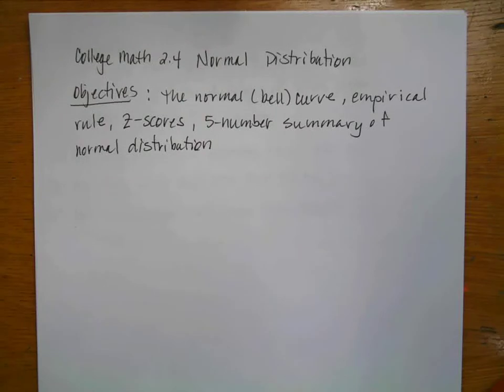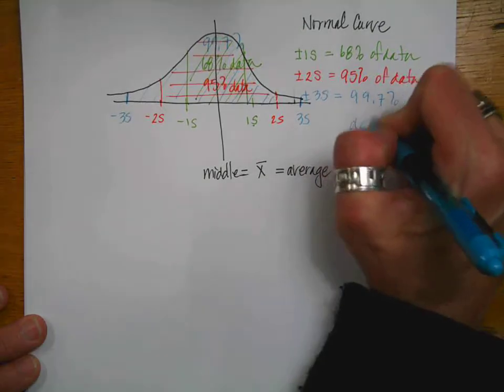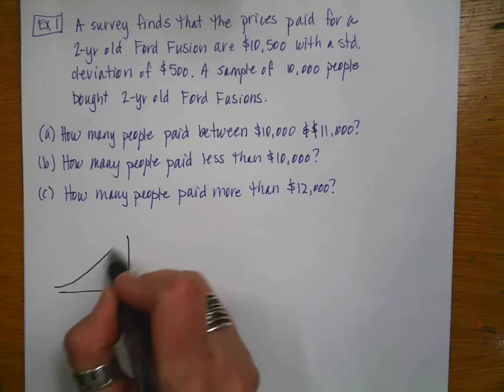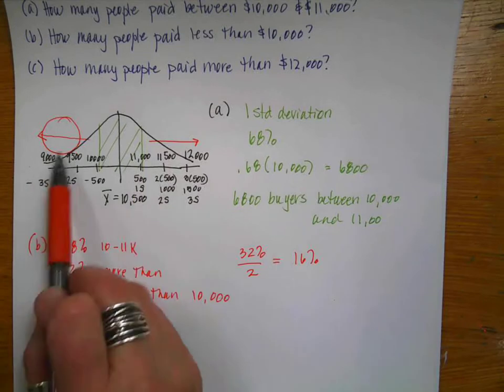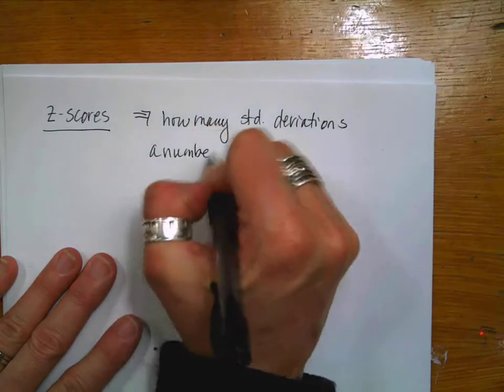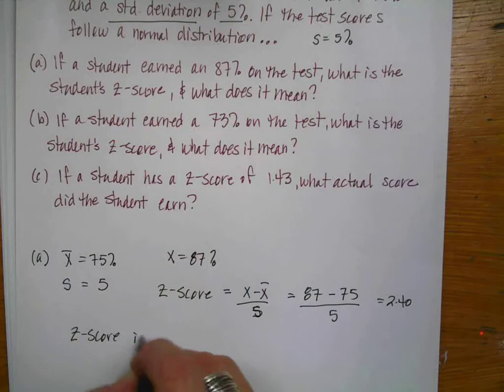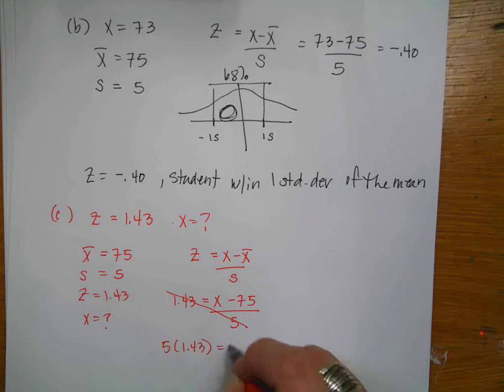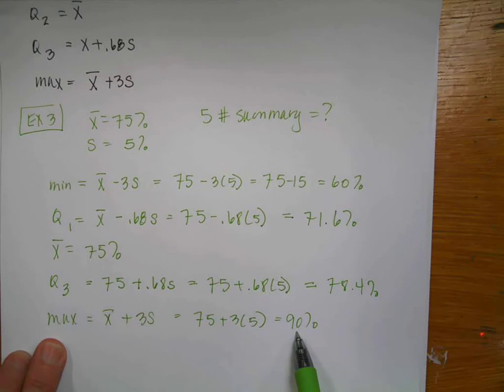CM 2 4 Normal Distributions